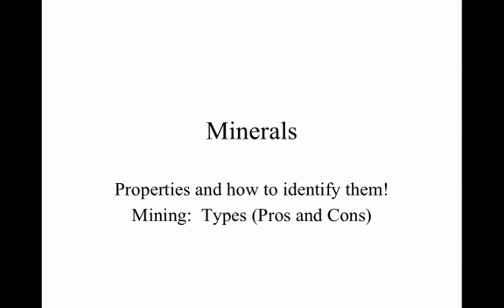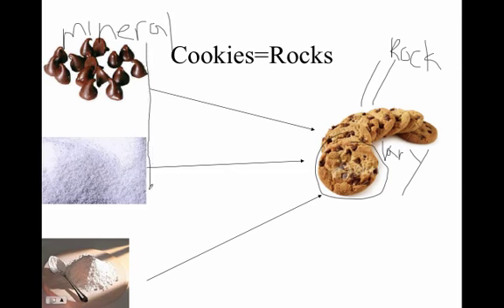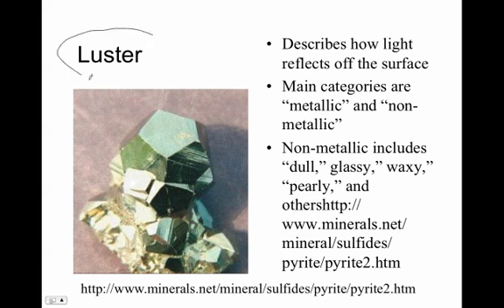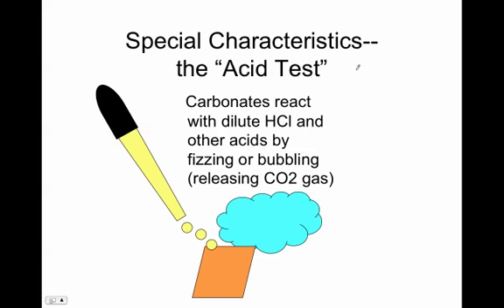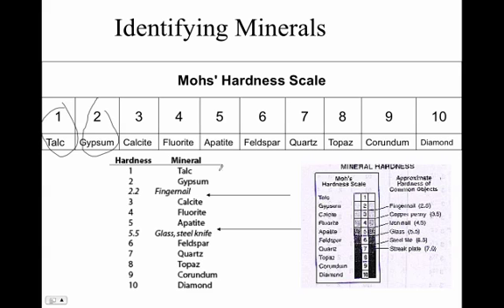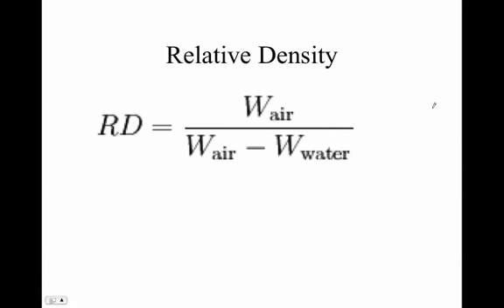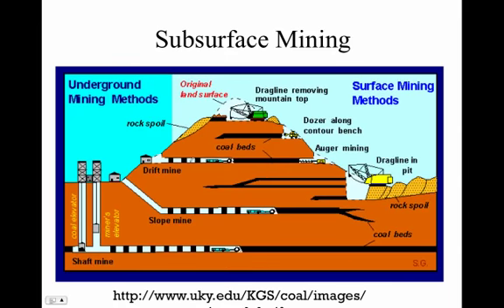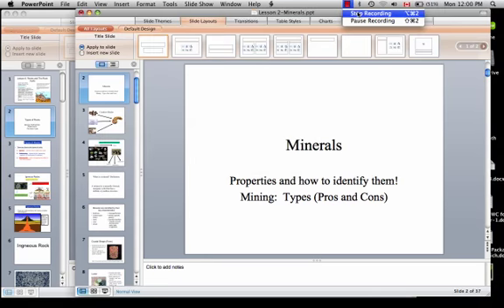minerals and mining.mp4